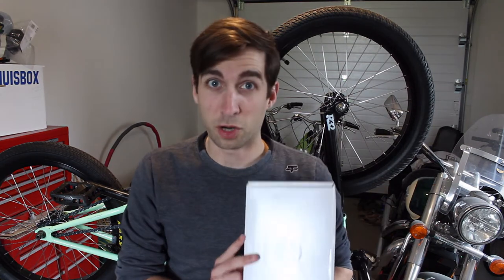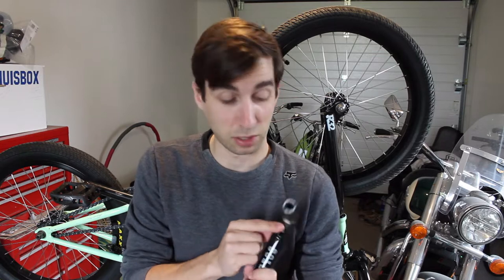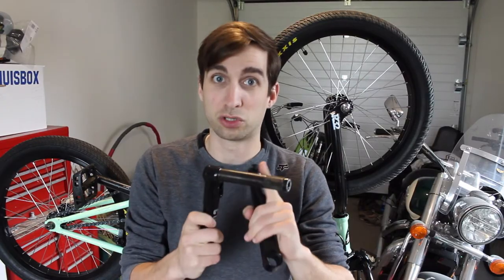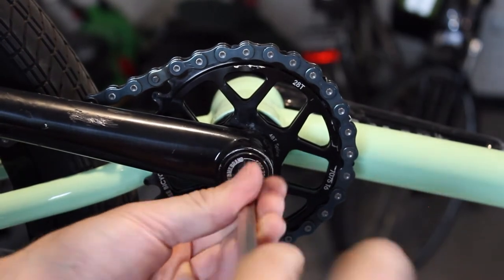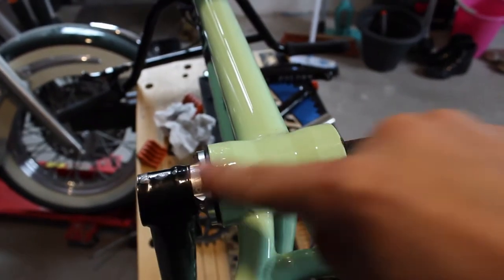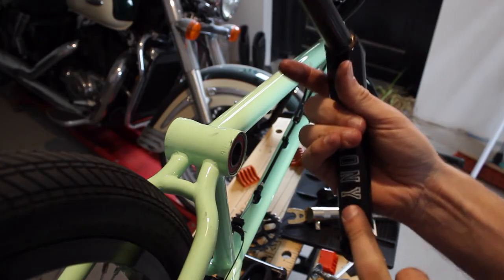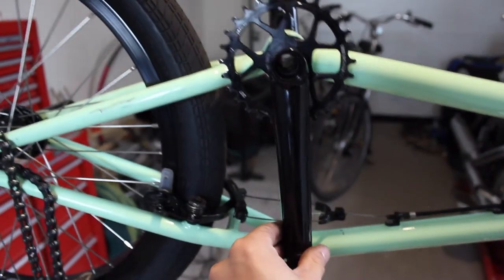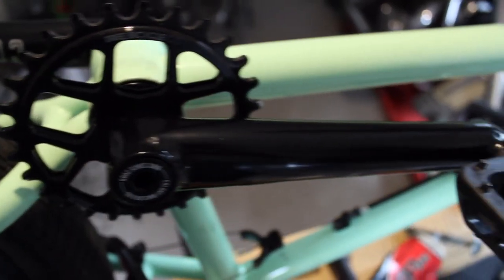How to replace and install BMX cranks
Learn how to replace and install BMX cranks and learn all about what to look for when buying aftermarket BMX cranks. In my opinion a rider has to be able to repair his own BMX bike and with that comes the basic knowledge on use of tools and fundamentals like using grease during a BMX build.